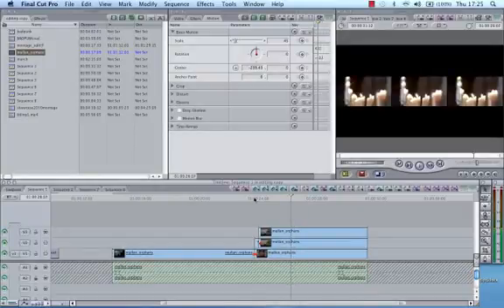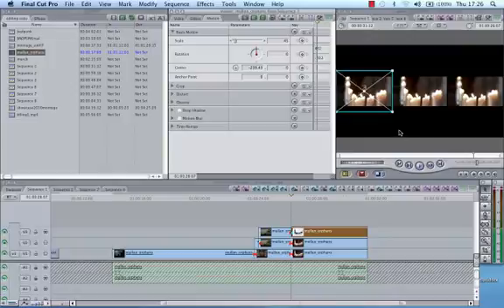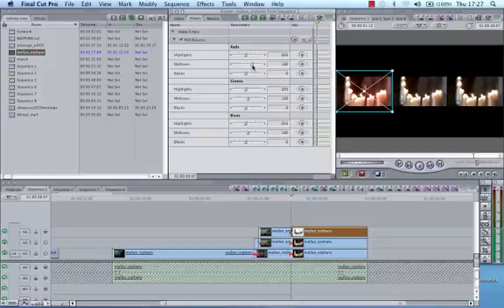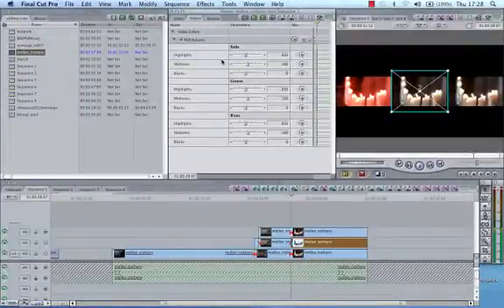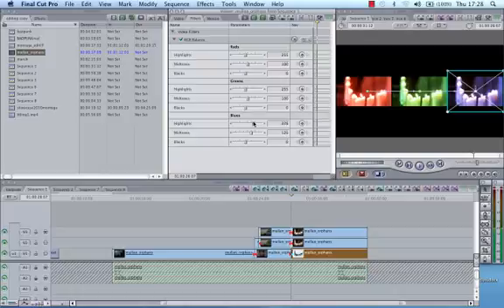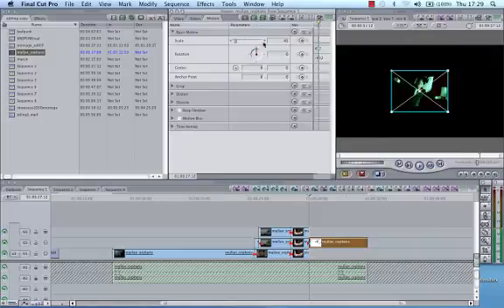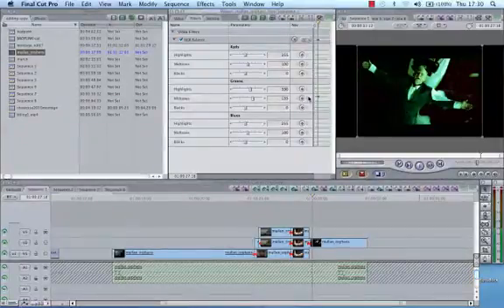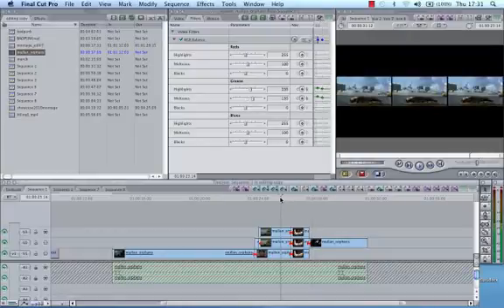using keyframes with video&filters pt3